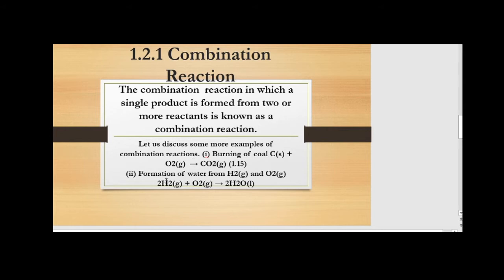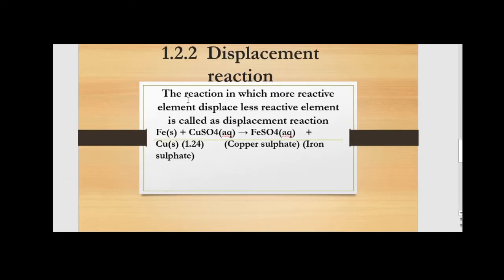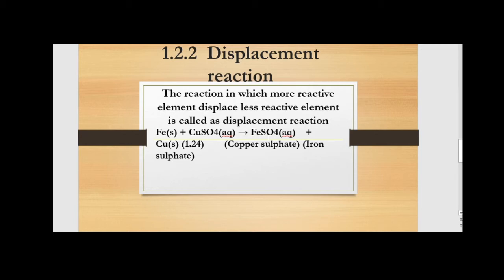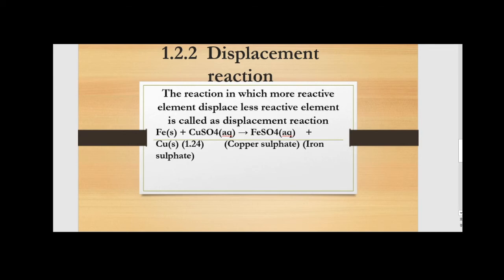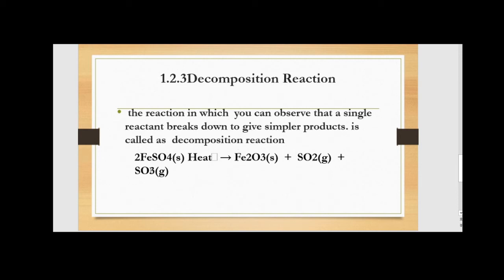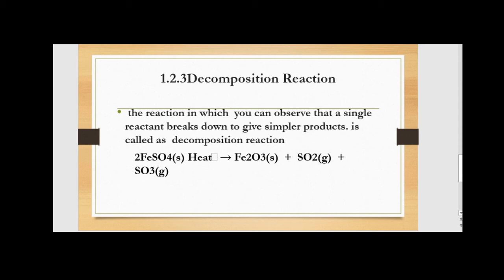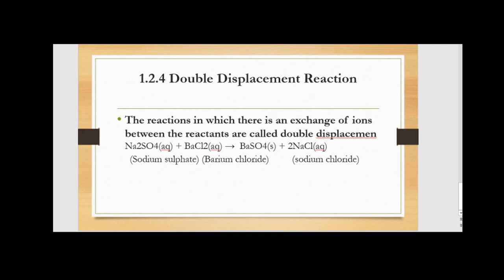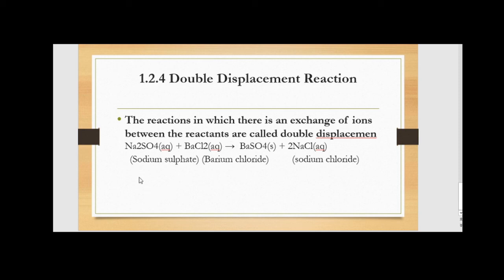CHEMICAL REACTION AND ITS TYPES (English)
reaction sabse aassan